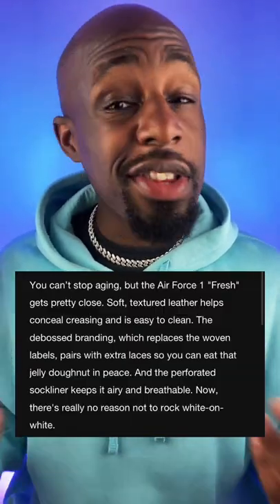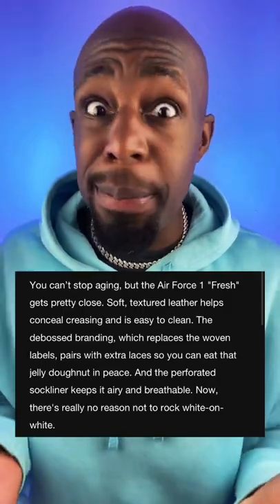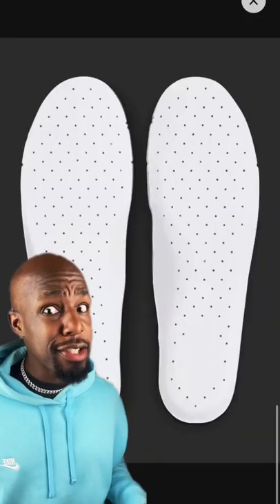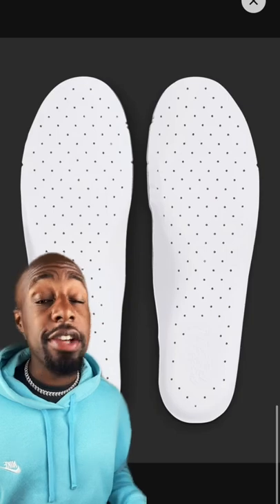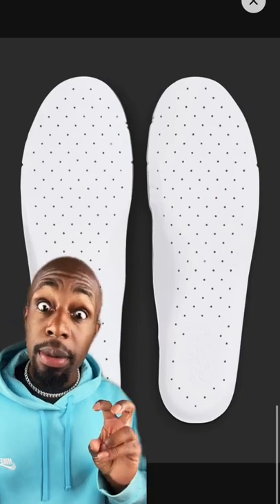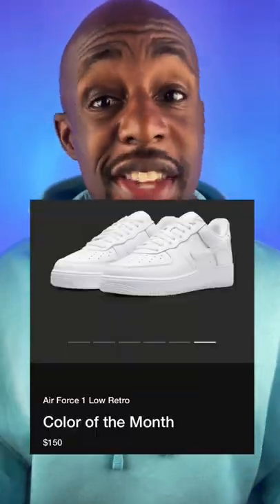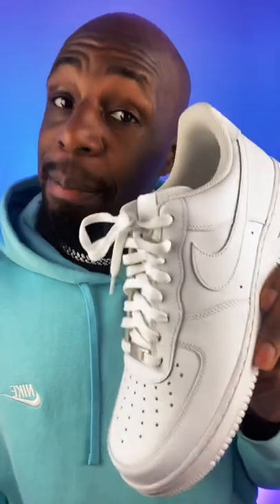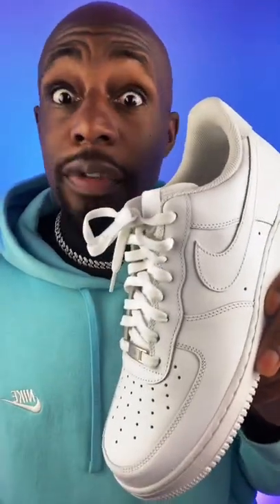Nike found a way!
Are all white G-Nikes supposed to be this expensive???